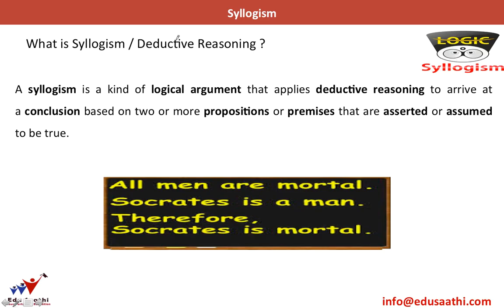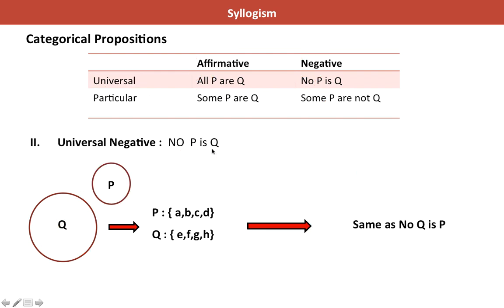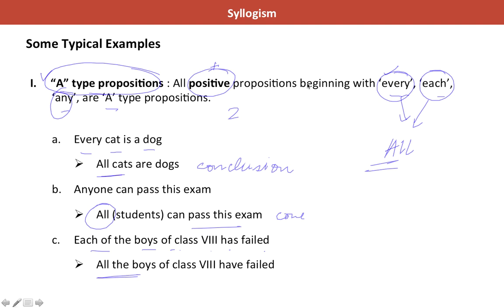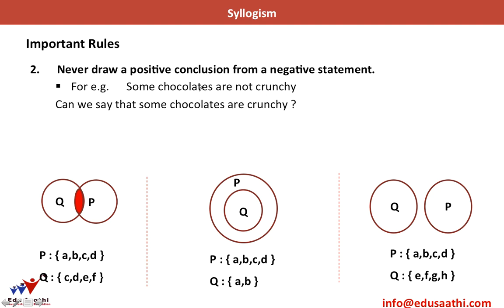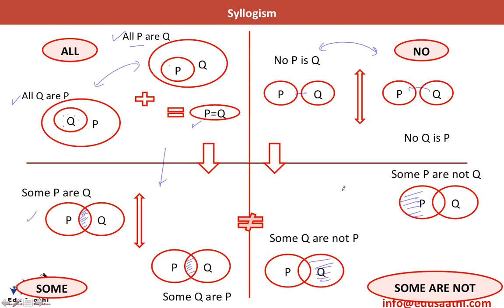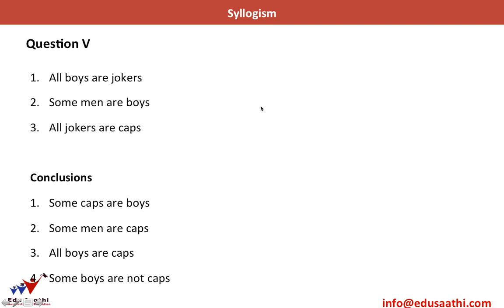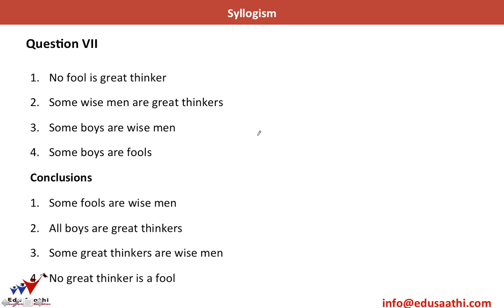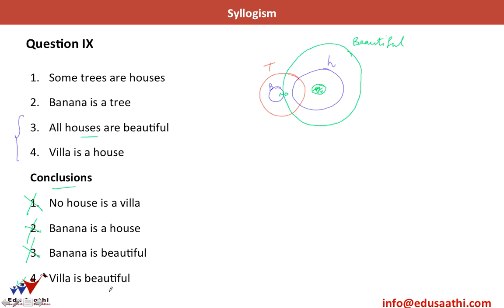Logical Reasoning: Syllogisms or Deductive Logic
An easy topic. Just get aquainted with a few rules and it will be difficult to get a question wrong here :p. Go through our short video lecture to understand/get more clarity on this concept.